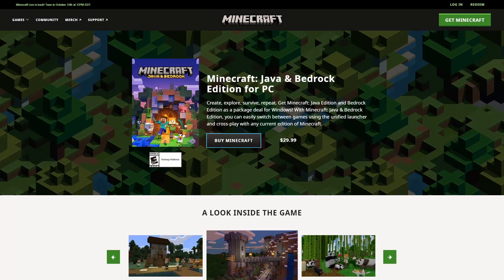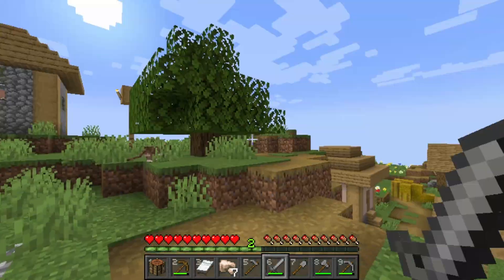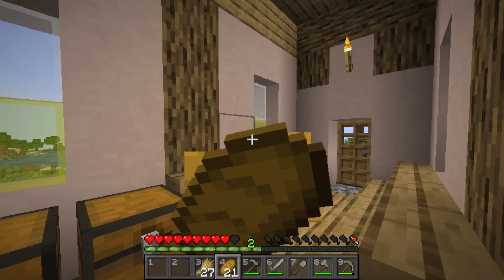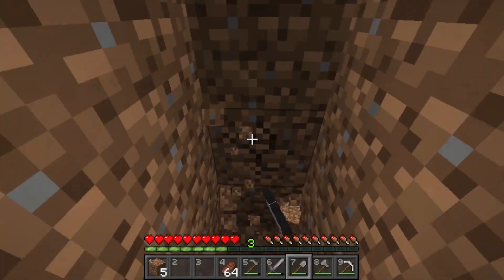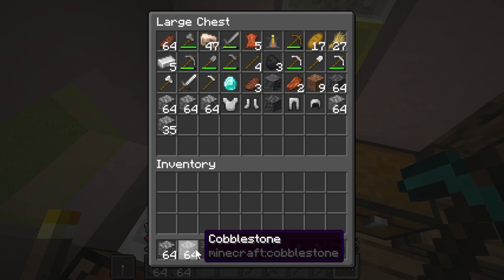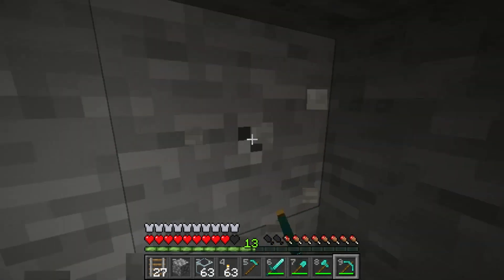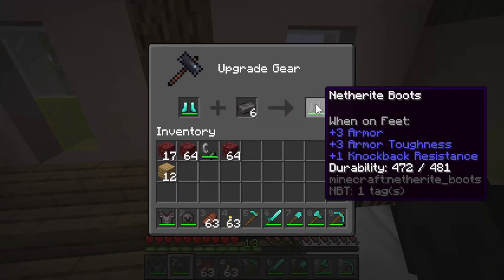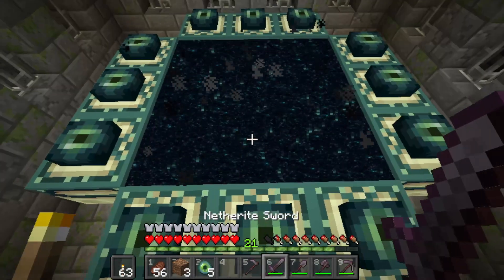The Complete Minecraft Guide!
In this video I make a Complete Minecraft Guide for anyone hopping back into Minecraft or for someone who just bought it! And even some old players can find this Minecraft Guide useful! So watch untill the end and enjoy!

@KnightMareX8 / The Knight in Your Dreams!